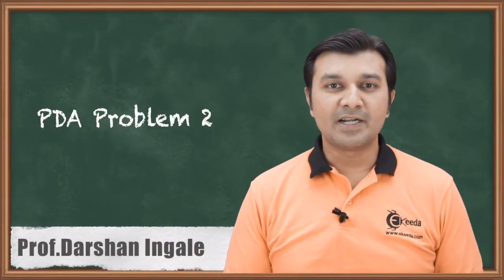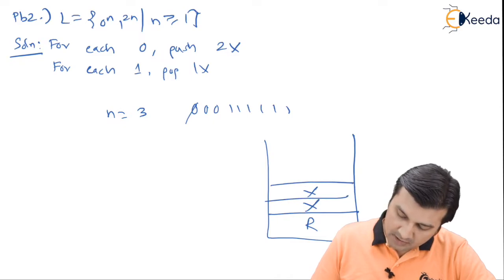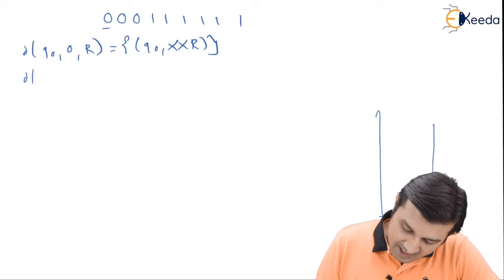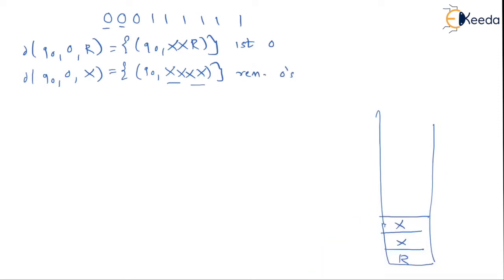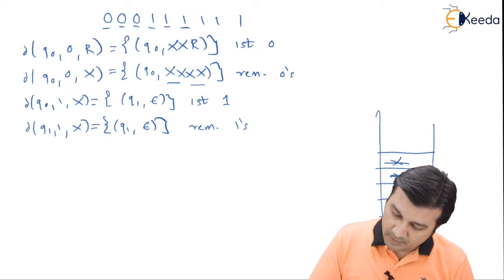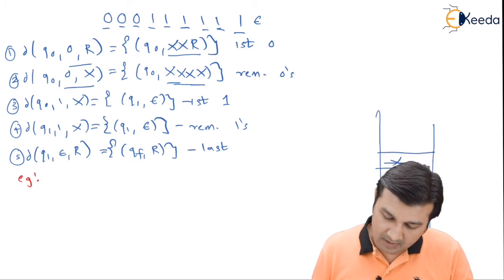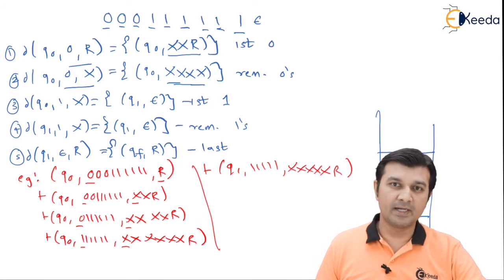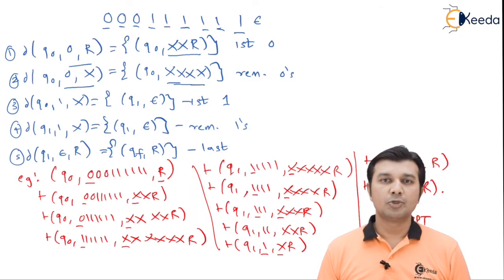PDA Problem 2